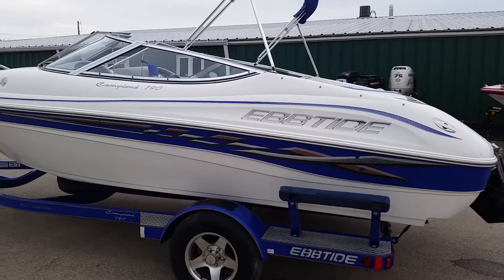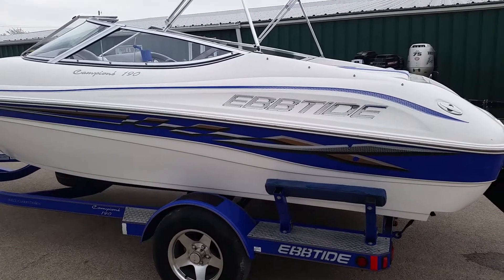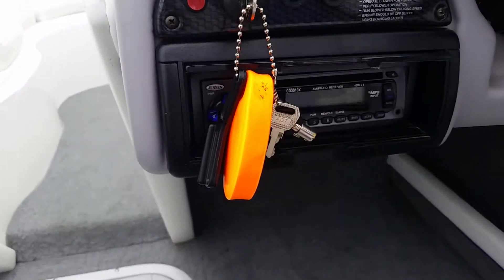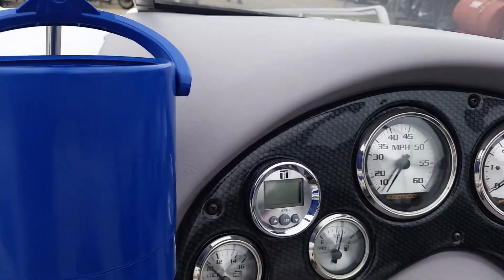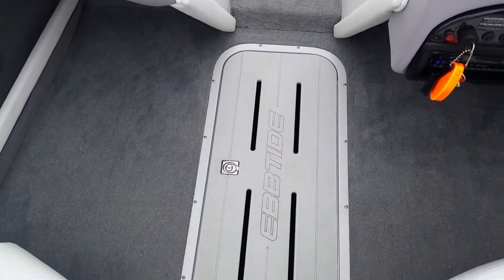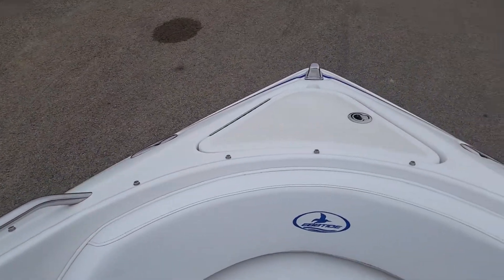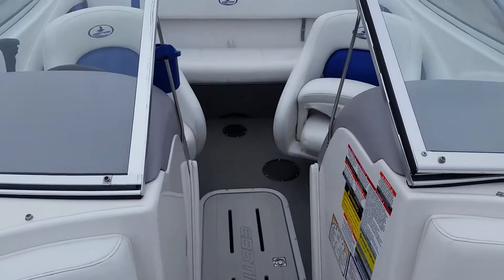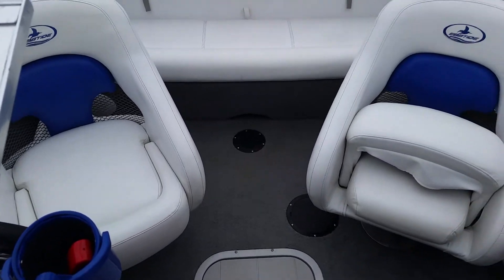2004 Ebbtide 199 Campone